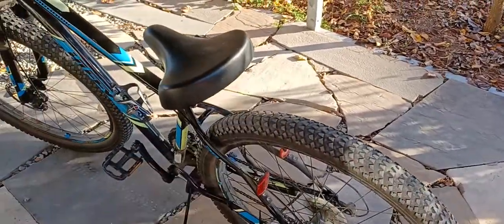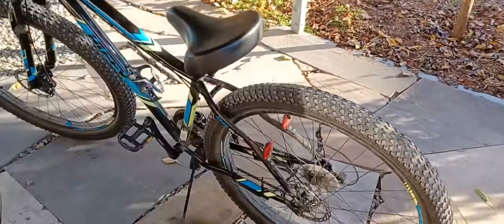short vlog: New Bike seat.